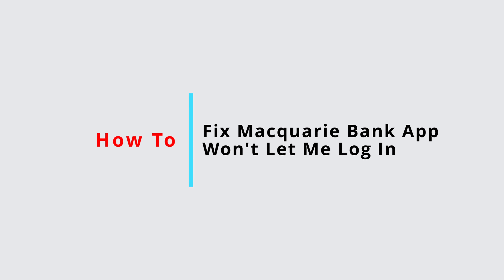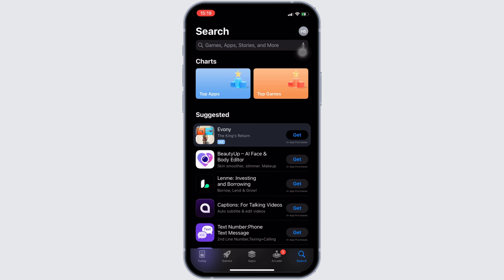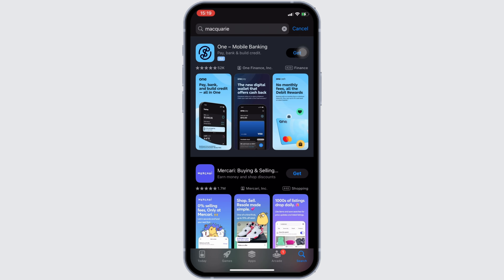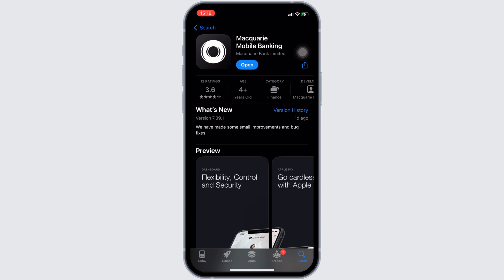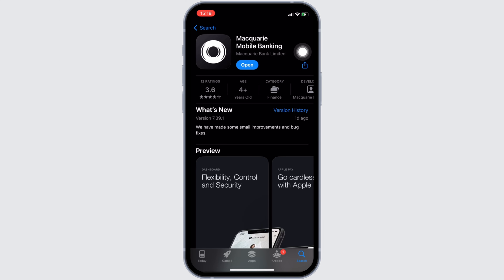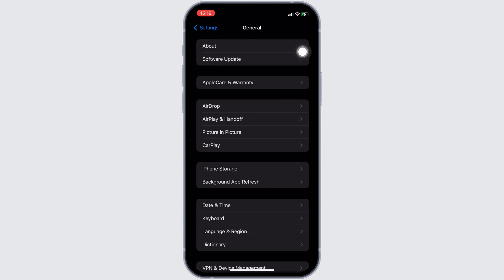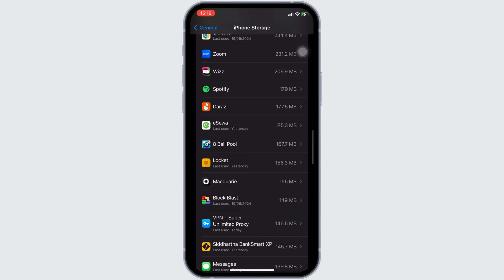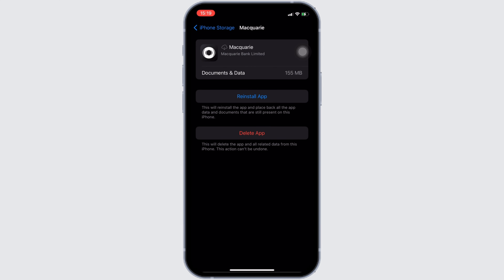Macquarie Bank App Won't Let Me Log In: How to Fix Macquarie Bank App Won't Let Me Log In (2024)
Macquarie Bank App Login Issue: How to Fix | Step-by-Step Solutions | 2024 Guide

Having trouble logging into your Macquarie Bank app? This video provides a detailed, step-by-step guide to troubleshoot and resolve common login problems, ensuring you can access your banking services without any interruptions.

Timestamps:
0:00 - Introduction
0:05 - Steps to fix login issues on the Macquarie Bank app

Key points covered in the video:

Verify your username and password.

Follow these steps to resolve any login issues with your Macquarie Bank app, ensuring seamless access to your banking services.